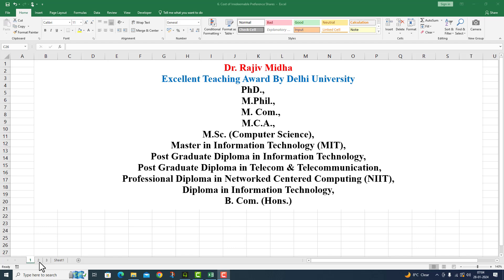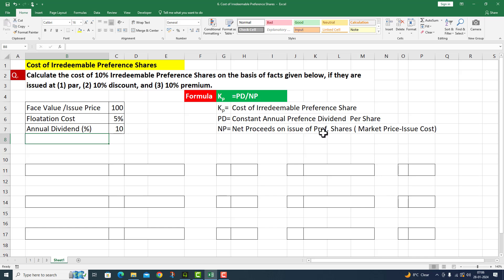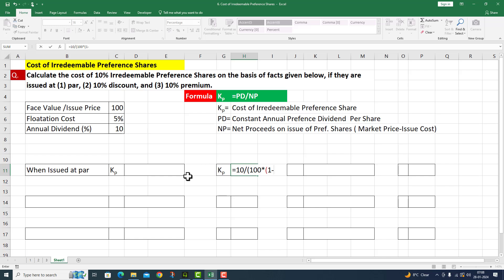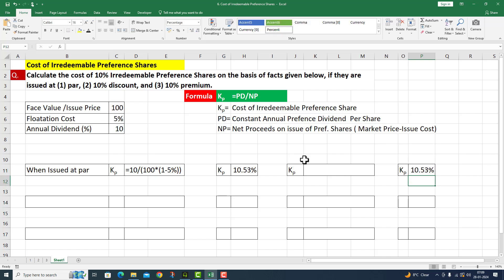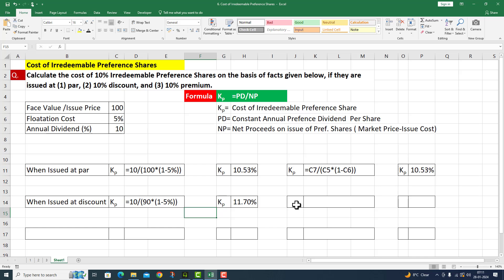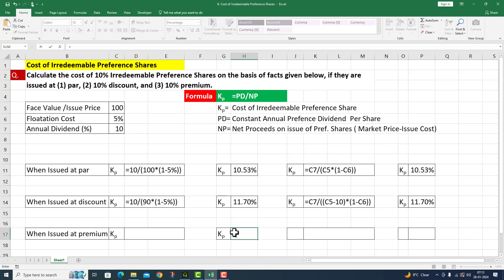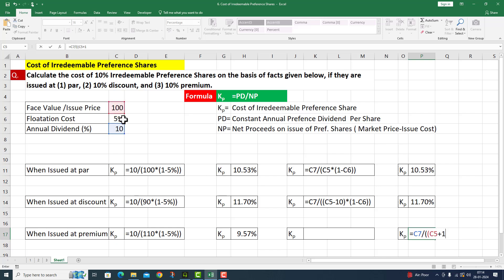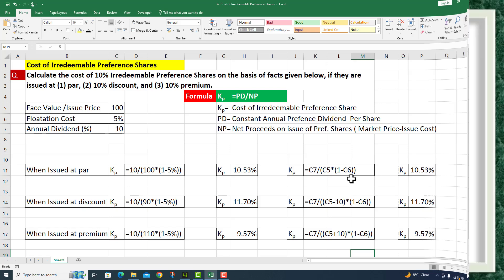Cost of Irredeemable Preference Shares